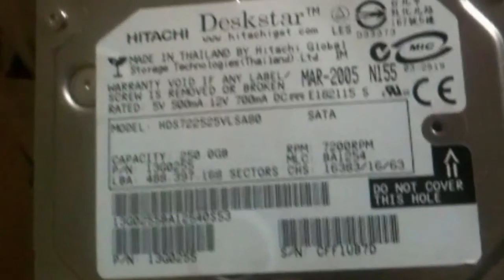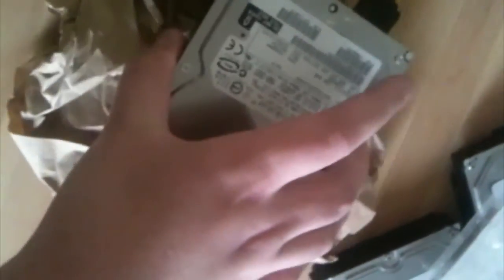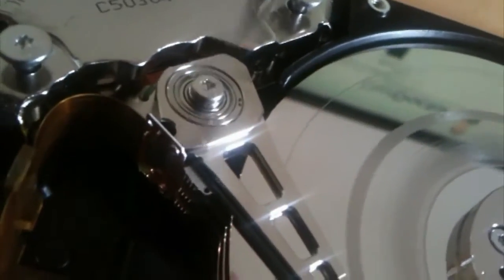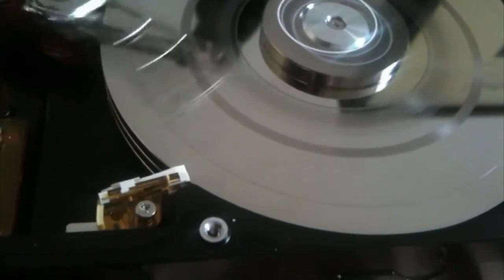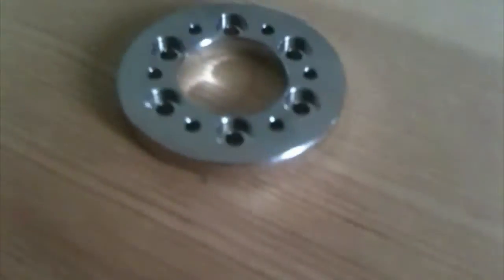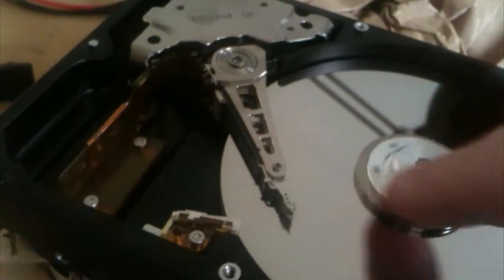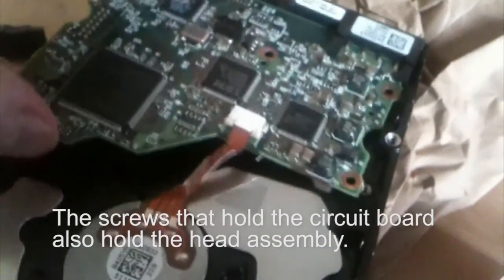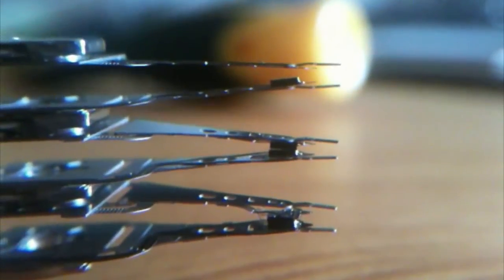What's inside a (crashed) hard disk drive?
What does the inside of a crashed hard disk drive look like? I dissect a Hitachi 7k250 hard drive that's suffered a head crash. English captions available!